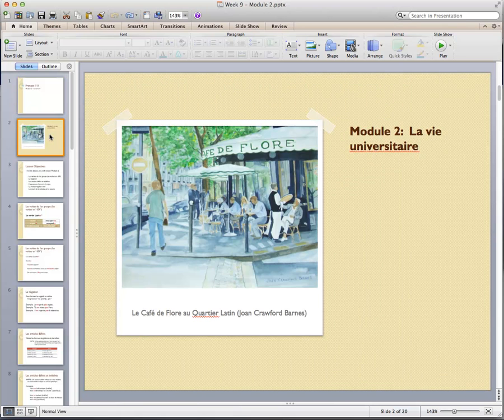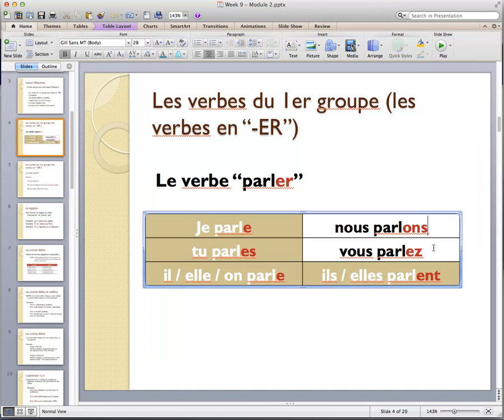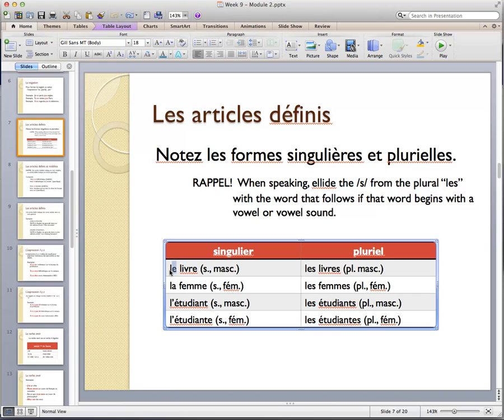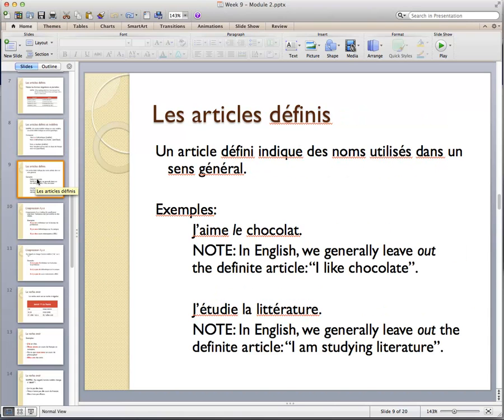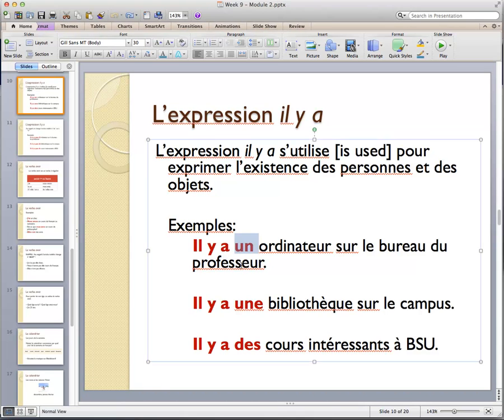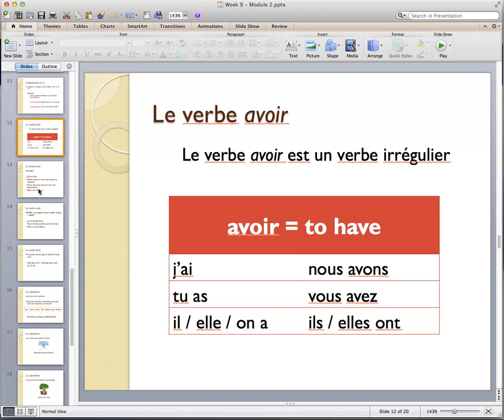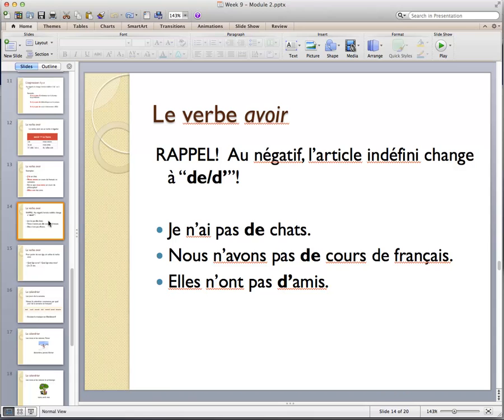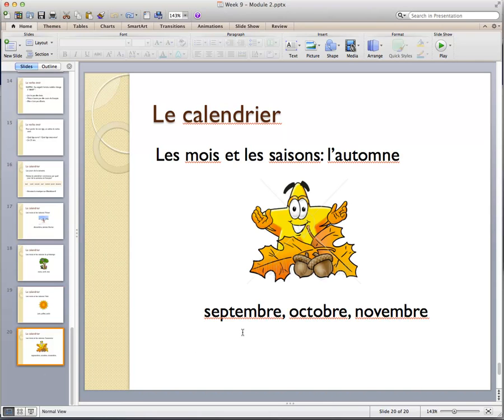BSU Online French 111 - Module 2 - Week 9 (Review)